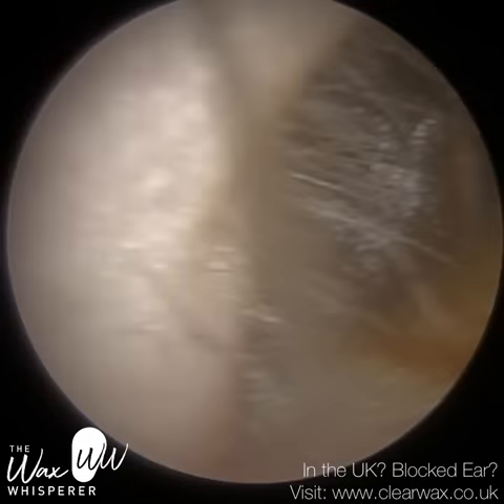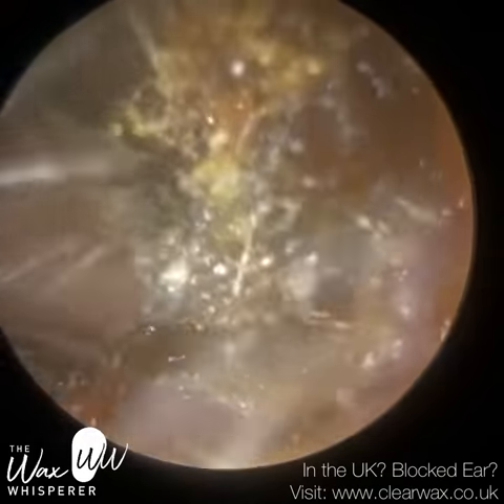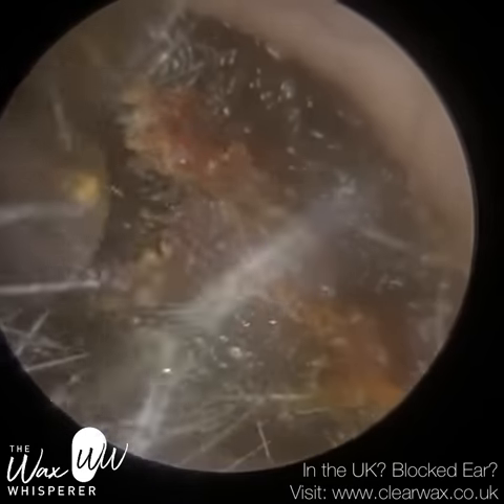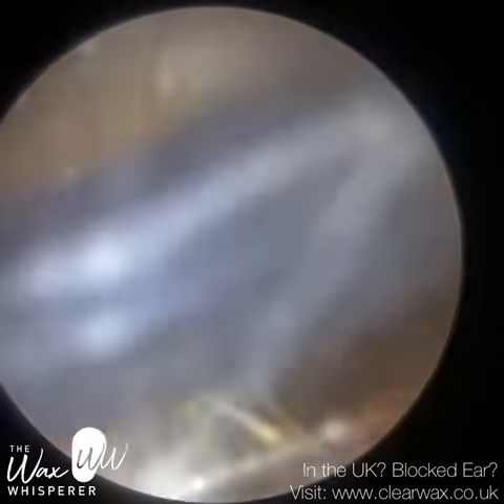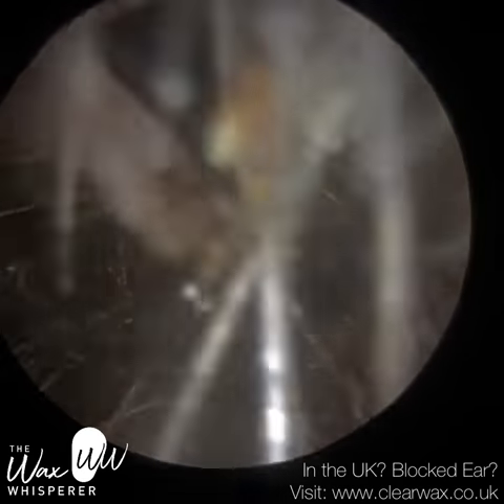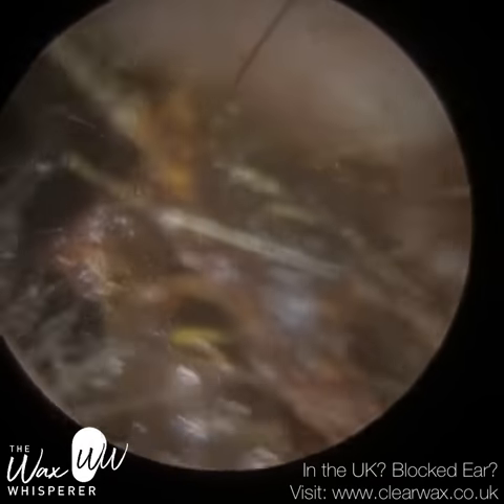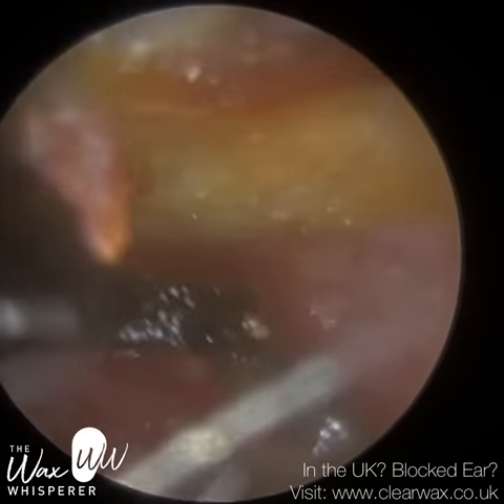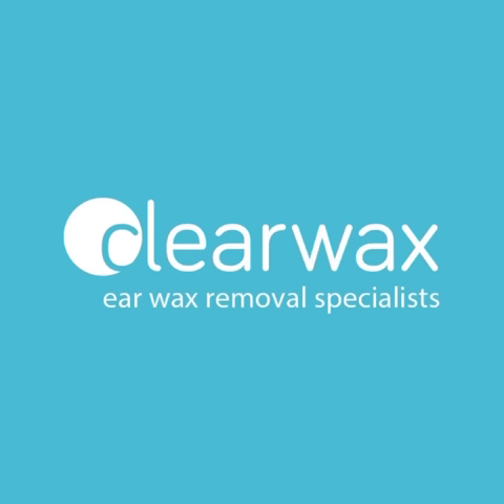1,176 - Super Sized Ear Wax Plug Removal